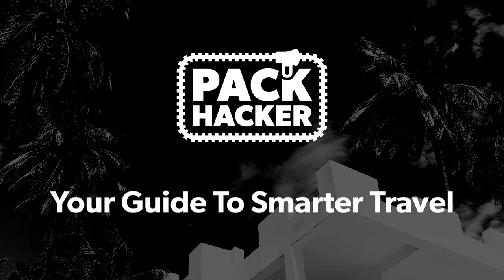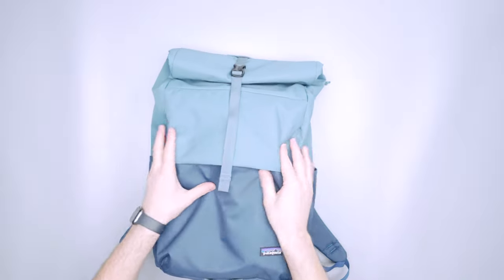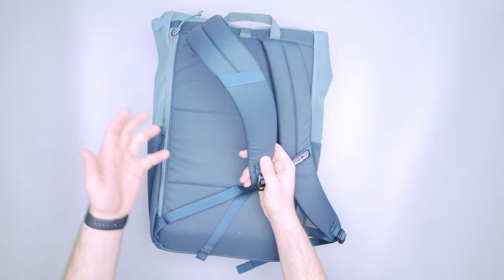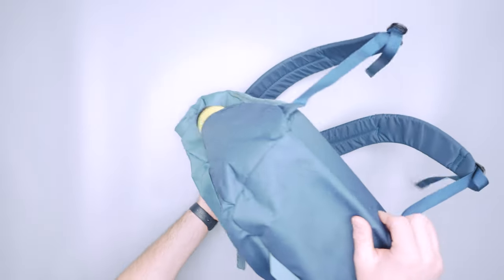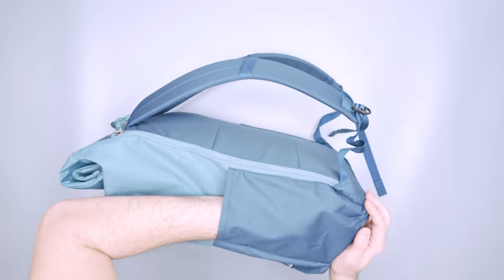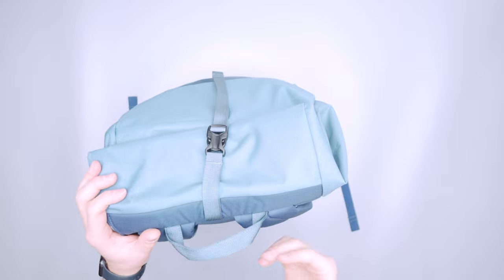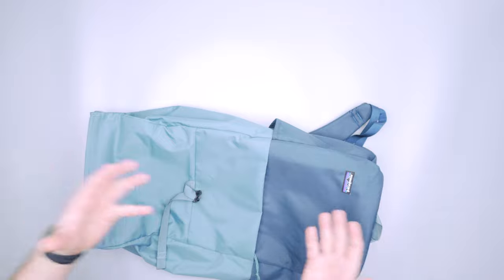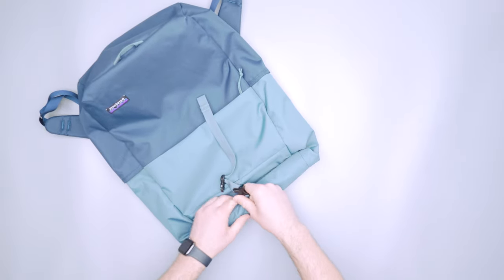Patagonia Arbor Roll Top Pack 30L Review (2 Weeks of Use)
Check out the Patagonia Arbor Roll Top Pack 30L on Pack Hacker